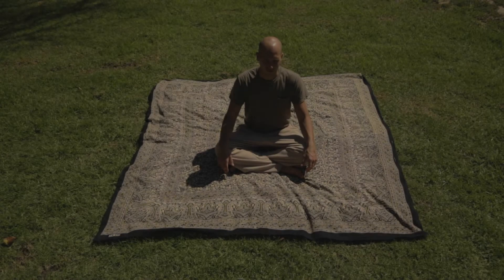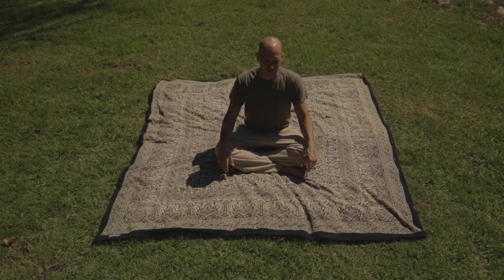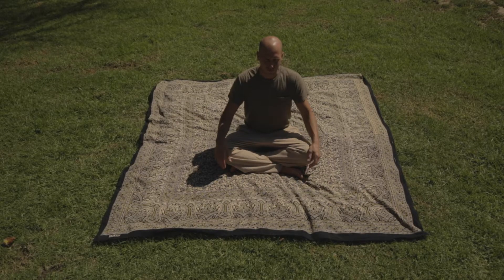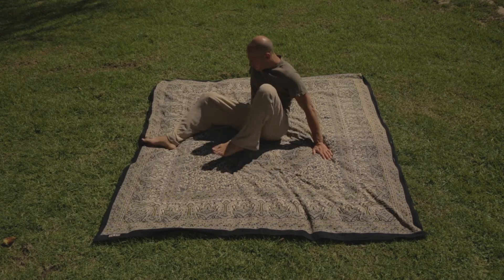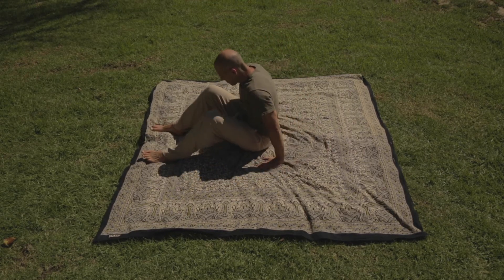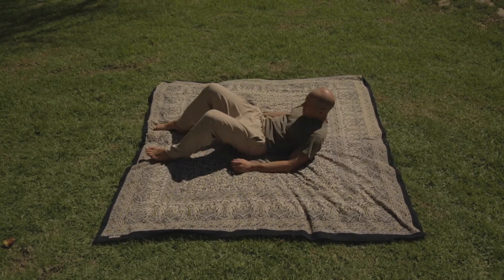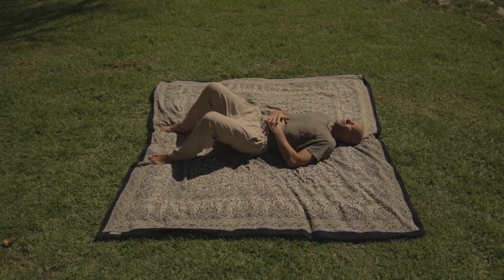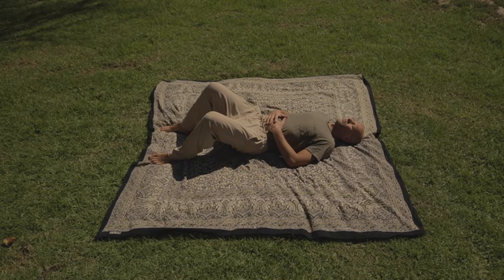Diaphragmatic Breathing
Tonifies the lungs, de-stresses, balances nervous system, improves digestion and circulation.